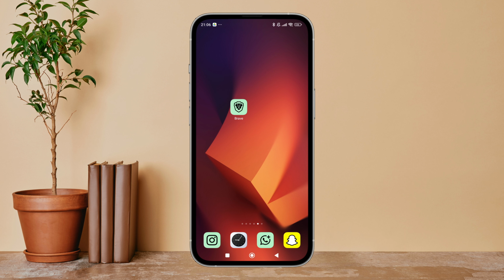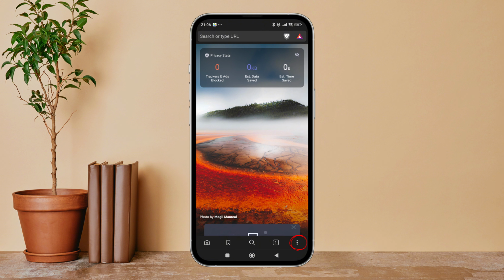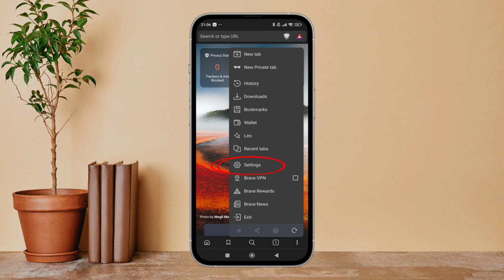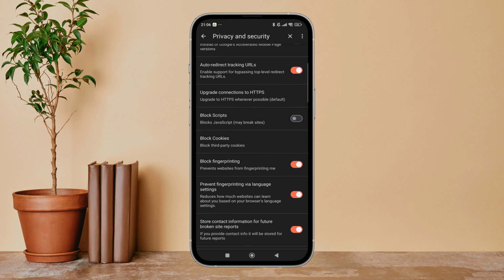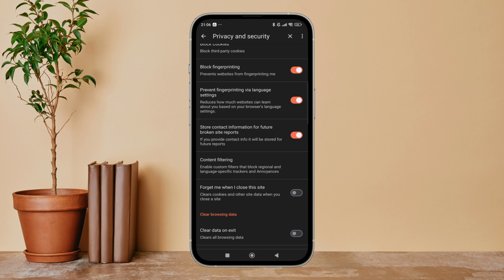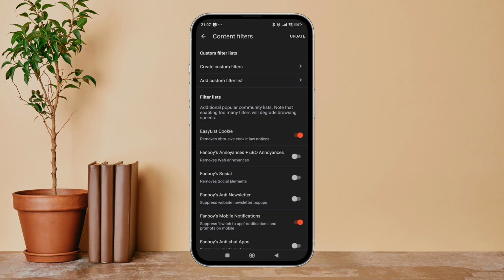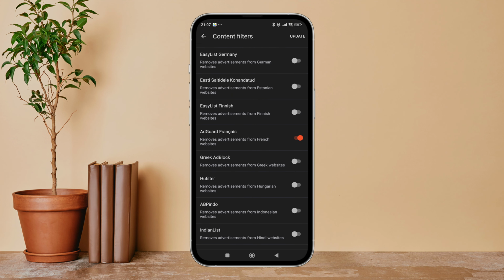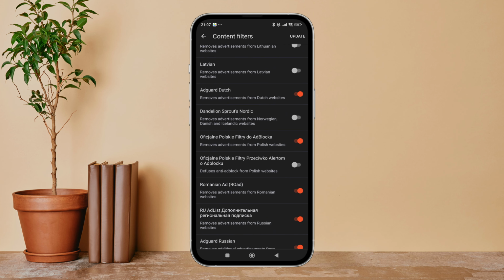How To Disable AdGuard Dutch Filter On Brave Browser? |Technologyglance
To disable the AdGuard Dutch filter on Brave, open your browser and go to "Settings." Navigate to the "Shields" section and click on "Ad Block." Scroll down to "Manage Filters" or "Additional Filters" to view the active filter lists. Find "AdGuard Dutch" in the list and uncheck the box next to it to disable the filter. This will prevent Dutch-specific ads from being blocked, helping to improve your browsing experience by reducing unnecessary filters. The changes take effect immediately.